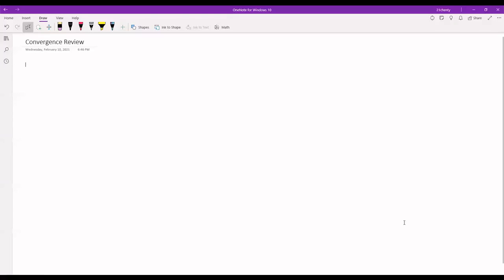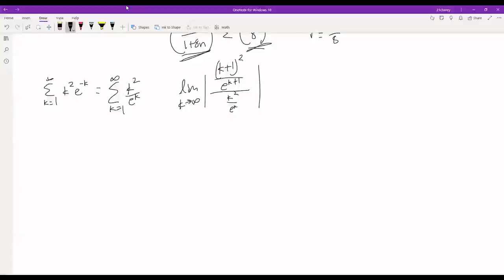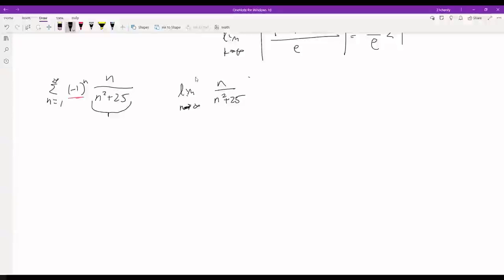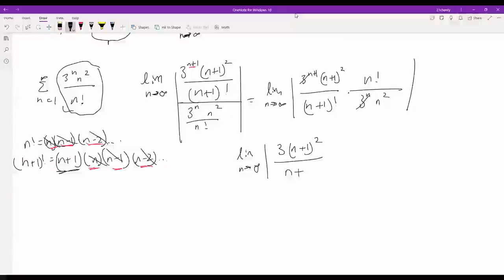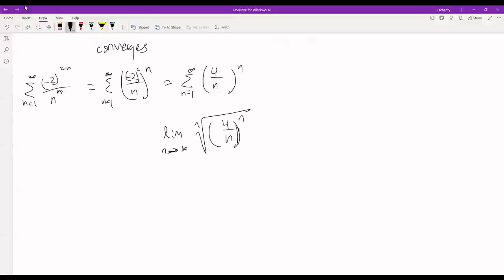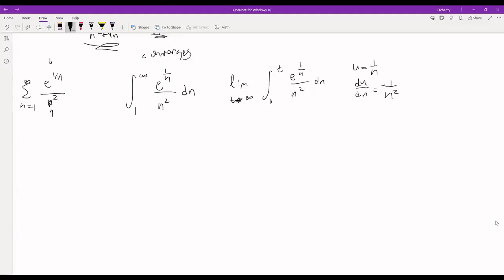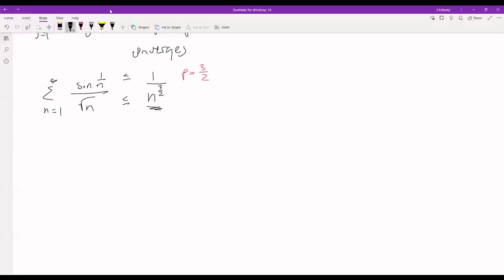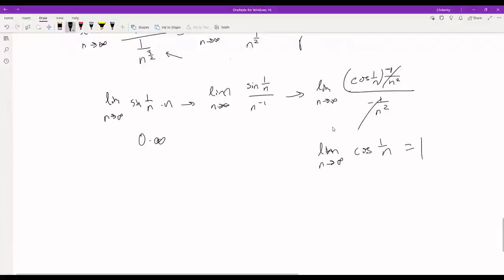Convergence Review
Walkthrough of problems determining whether infinite series converge